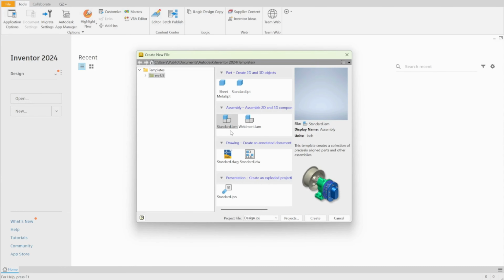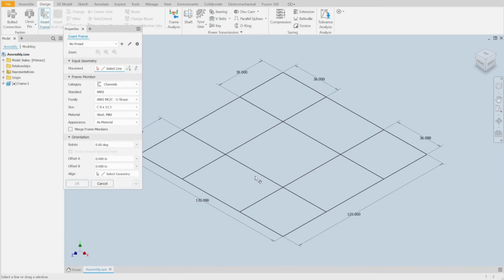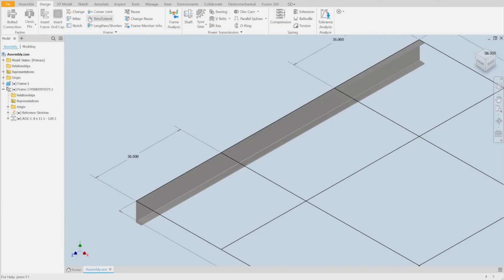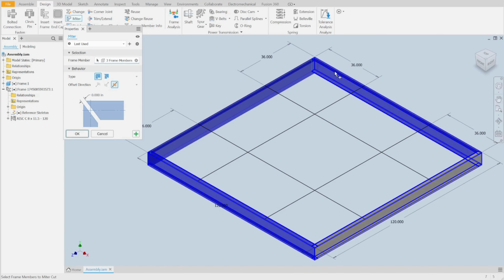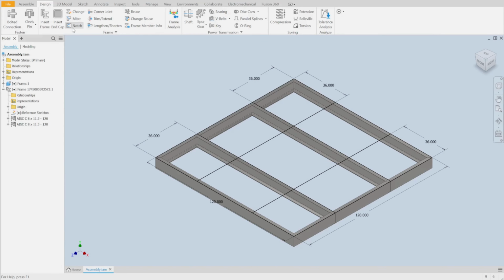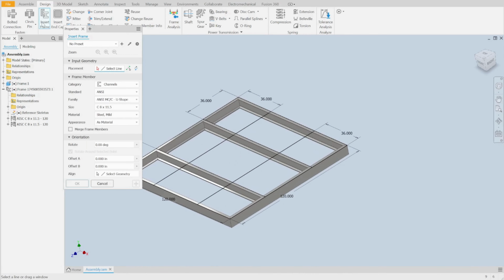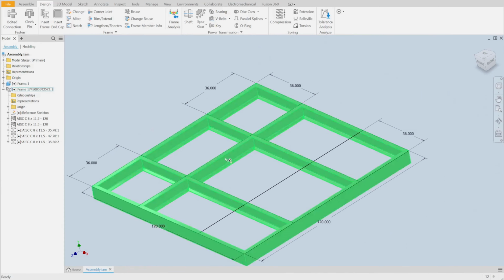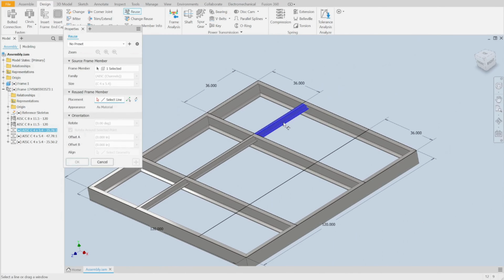Inventor Tutorial on insert frame, notch, miter, change, and reuse features in the frame generator